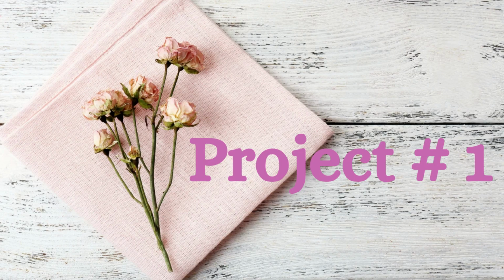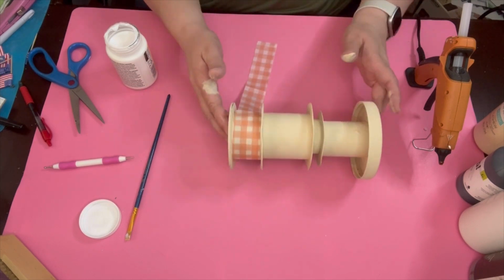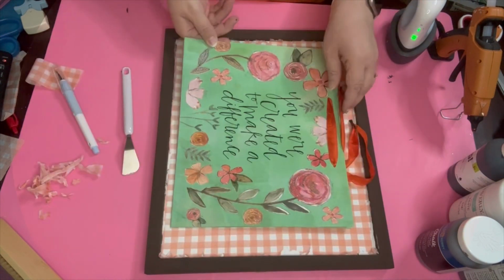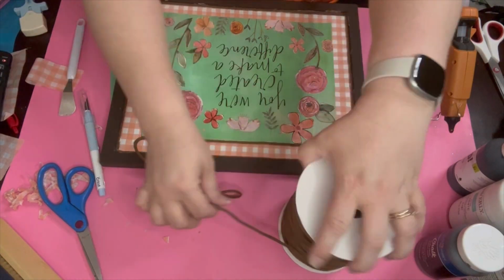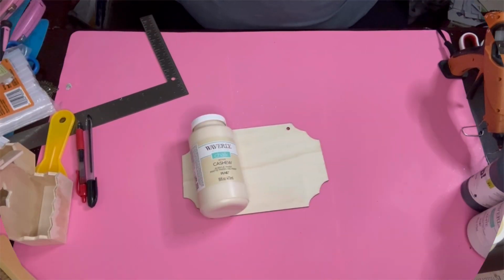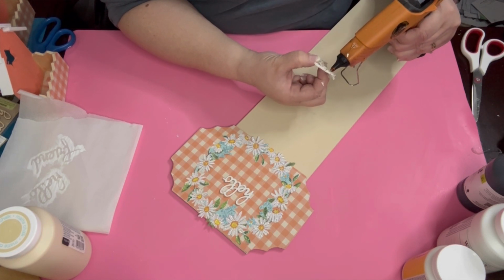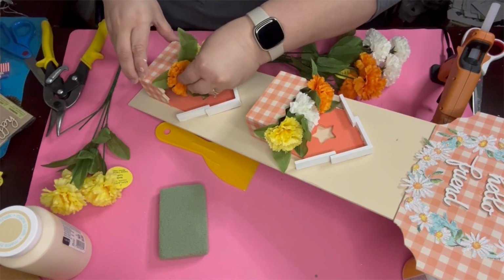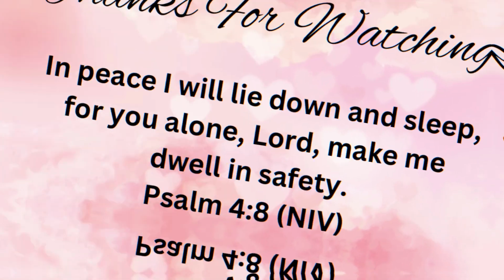Dollar Tree Finds, Turned Beautiful Decor. Just Our Imagination Challenge.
Hello Busy Crafters! It's that time of month again with the Just Our Imagination Challenge again hosted @KathyJoDIYs and@RusticLaceDIY and our co-host is @CraftClassy  on over and check them out as well as the playlist linked down below.

Project # 1 Candel Holders
Ribbon Spools - Stash
Small White lid - Stash
Candy lid - Son's candy
Napkin - Dollar Tree
Brown Cord - Amazon
Embellishments - Aunt
Paint - Waverly Chalk in Cashew

Project # 2 Gift Bag Picture
Picture Frame - Hobby Lobby (clearance)
Paint - Waverly Chalk in White, Hello Hobby in Cafe Noir
Napkin - Dollar Tree
Gift Bag - Dollar Tree
Brown Cord - Amazon
Flower Buttons - Hobby Lobby

Paint - Waverly Chalk in Cashew, Waverly Chalk in White, Apple Barrel in Tropic Orange.
Orange Hanger - off a gift bag (#2) Dollar Tree

Until next time, may God bless you all, Bye.